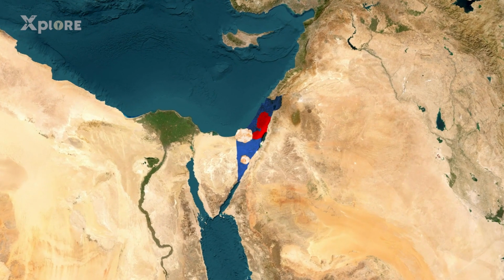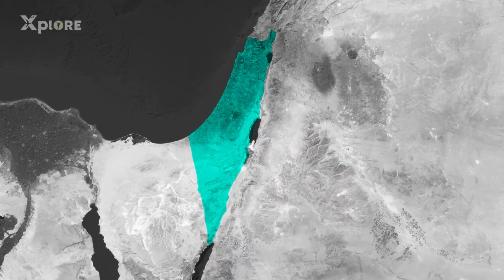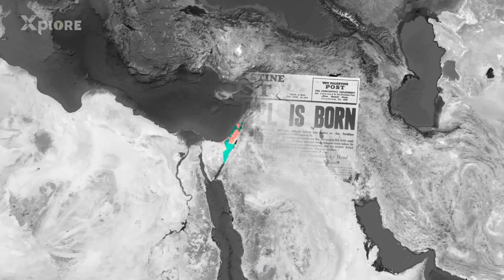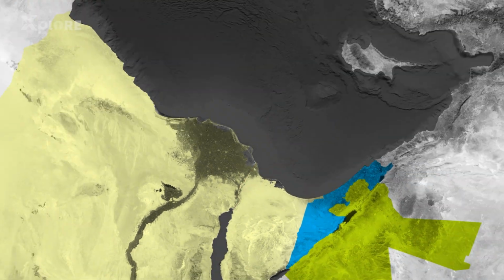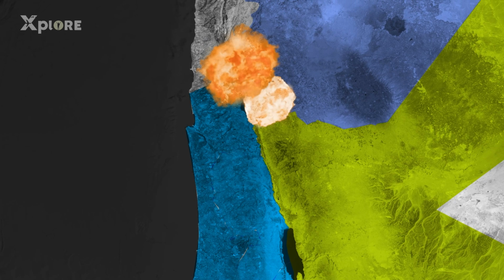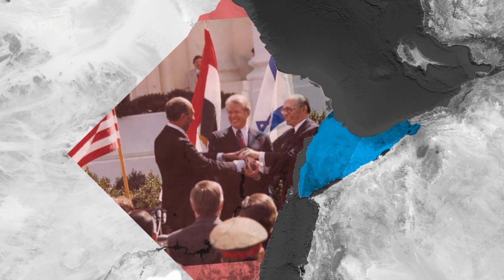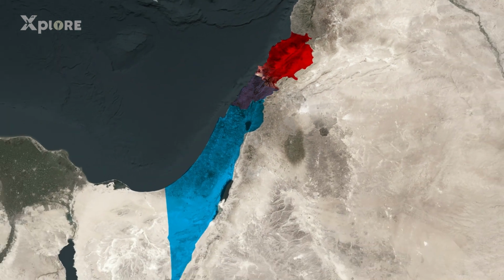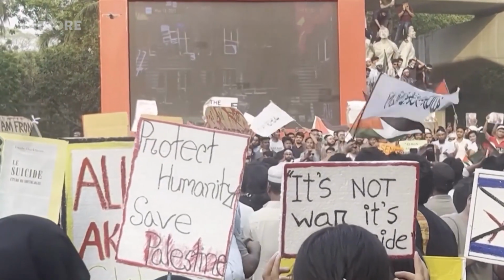The Real Story Behind the Israel-Palestine Conflict | Full Timeline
What really caused the Israel-Palestine conflict? In this 12-minute documentary, we take you on a gripping journey through the full history of one of the world’s most complex and long-standing geopolitical struggles. From the fall of the Ottoman Empire to British colonization, the creation of Israel, multiple wars, and modern-day tensions — this is the full timeline you need to understand the Israel vs Palestine conflict.

Learn how historic events, foreign powers, religious significance, and modern politics continue to fuel this deep-rooted crisis. Whether you're new to the topic or looking to finally piece together the timeline — this short film gives you the complete story, clearly and powerfully.